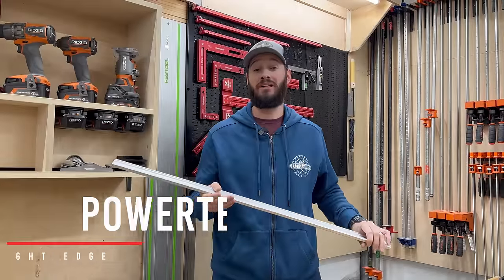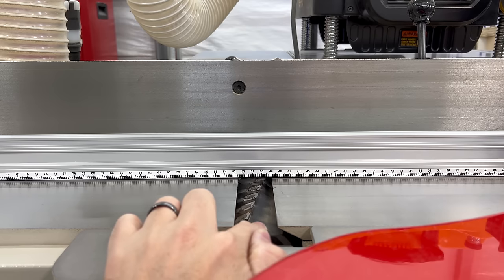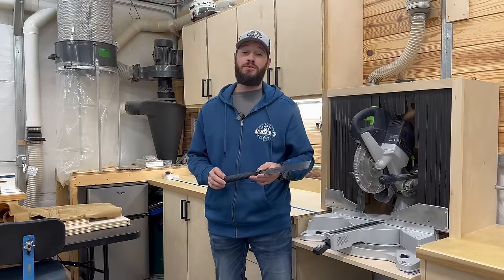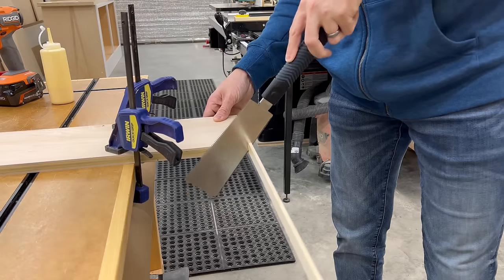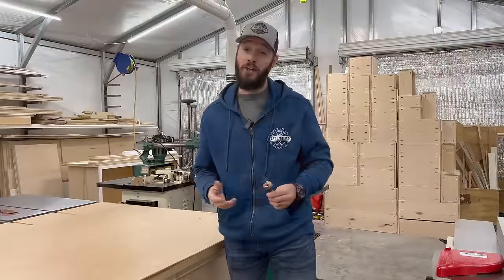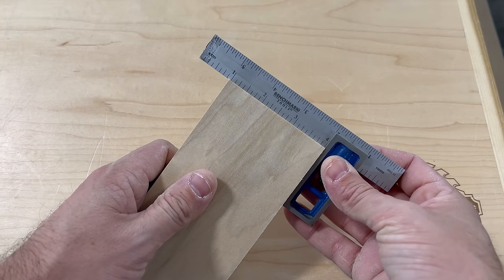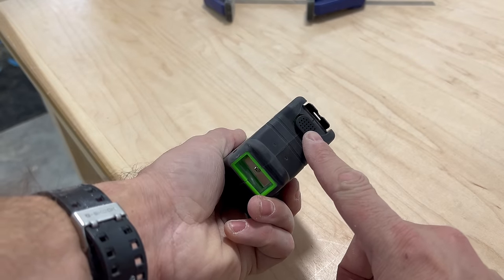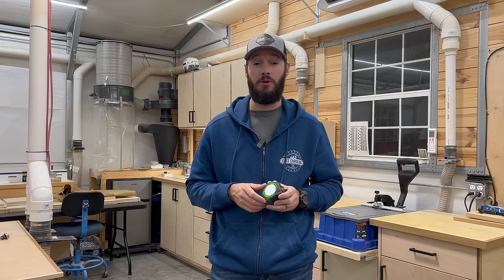MUST have tools for woodworkers // 5 tools every woodworker needs!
In this video i show you 5 tools every woodworker needs in their shop! These are must have tools for precise and efficient workflow. I use these to build cabinets, furniture, and much more!

Products and tools in this video:
Powertec 38" Straight edge
Suizan Japanese Pull saw
Amana Countersink bit
Benchmark 4" Double square
Benchmark 6" Double square
Fastcap Tape measure

Camera/Recording gear linked below:
Canon Eos RP
DJI wireless mic
Rode NT-USB mic
SmallRig tripod
DJI Ronin SC2
Iphone 13 Pro Max
DJI Osmo Mobile 3